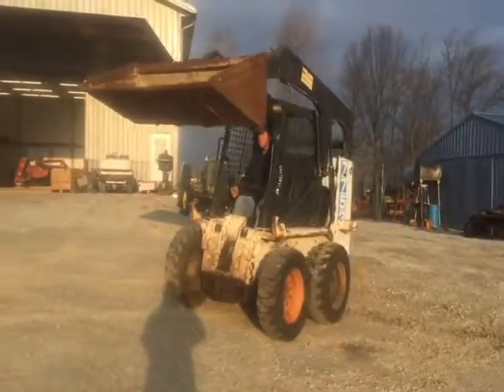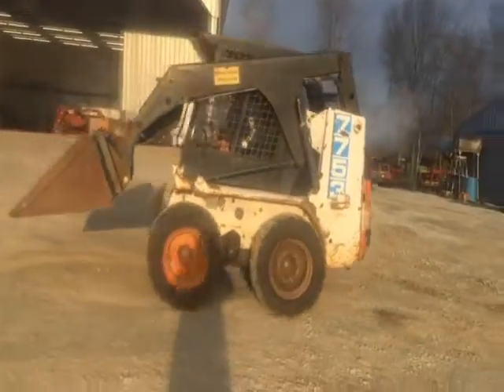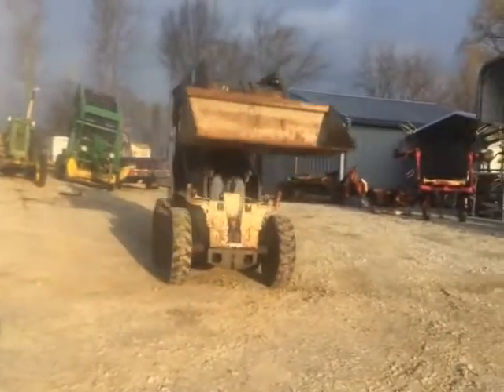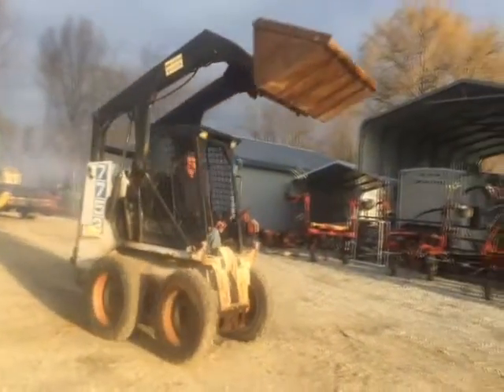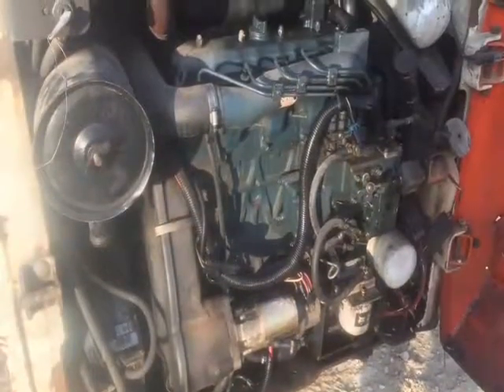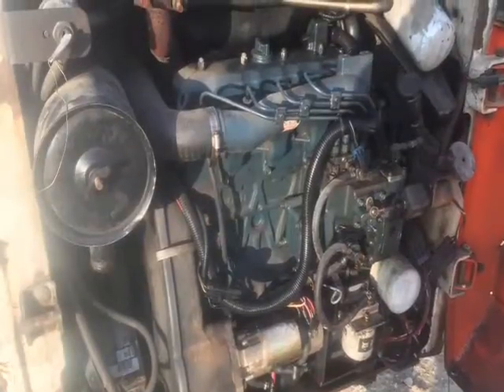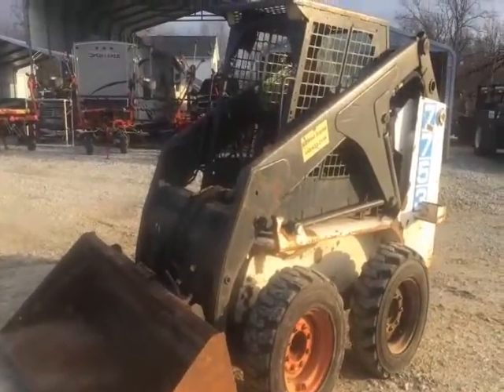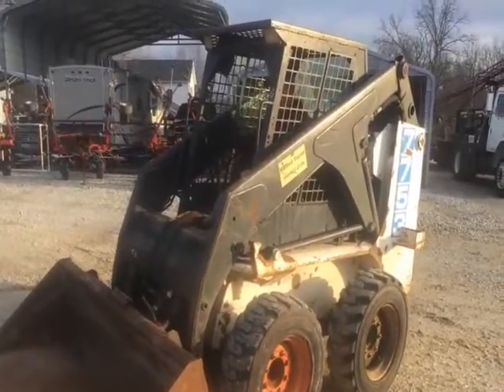BOBCAT 7753 For Sale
Title: BOBCAT 7753 For Sale

Category: Wheel